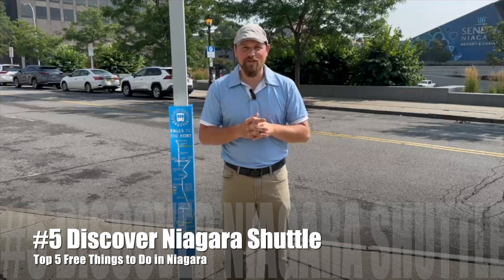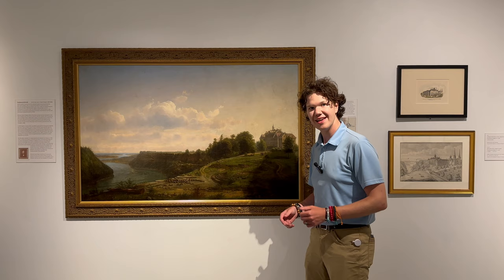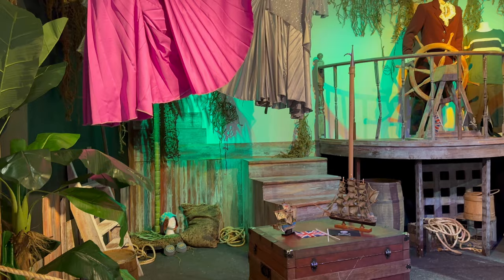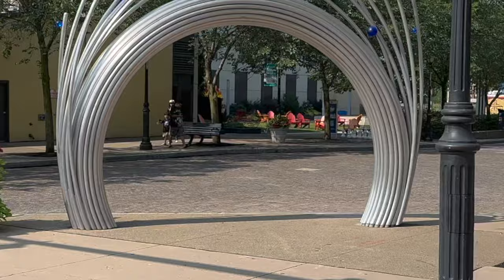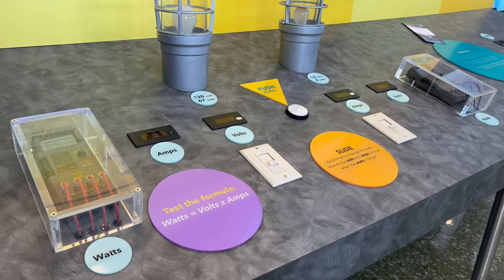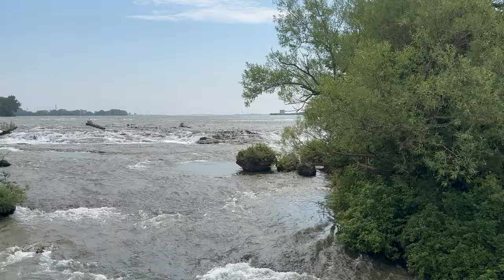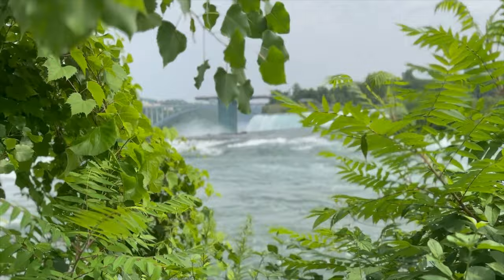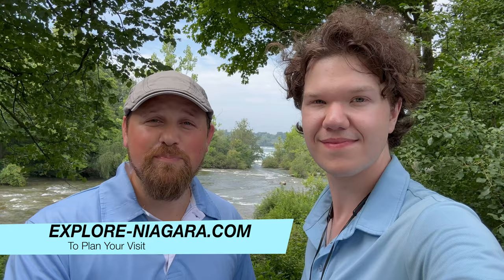These are the best FREE things to do in Niagara Falls (Vacations on a Budget)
With Niagara Falls being a great family destination, many guests ask how to make the most of their vacation without breaking the bank. That's why we're covering the top five FREE things to do here in Niagara Falls!

From the artist's paradise and the scientist's dream to family fun and stunning nature, take a trip with Caleb and Nico around Niagara to learn about these budget-friendly options to help enhance your vacation.

Timestamps:
00:00 - INTRO
00:50 - DISCOVER NIAGARA SHUTTLE
01:37 - CASTELLANI ART MUSEUM
02:49 - OLD FALLS STREET
03:29 - NIAGARA POWER VISTA
04:43 - SEEING NIAGARA FALLS